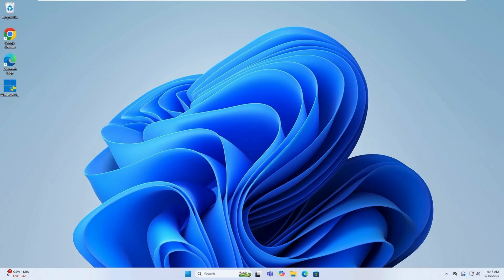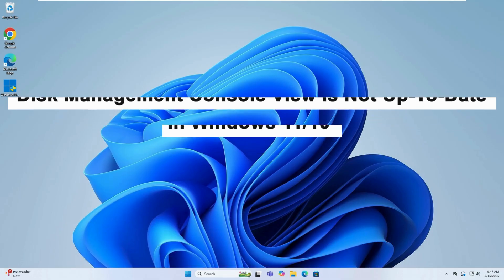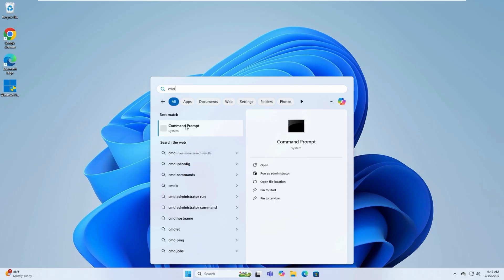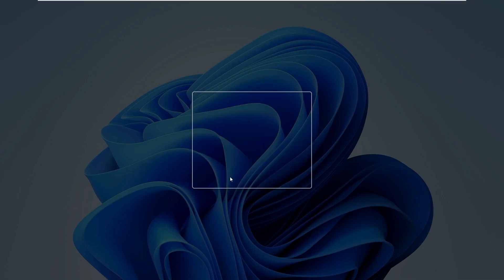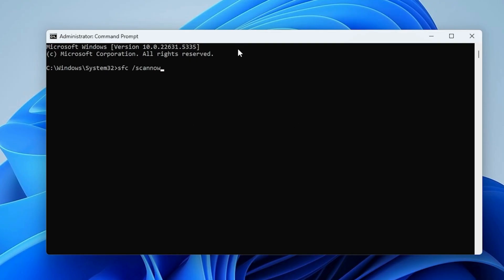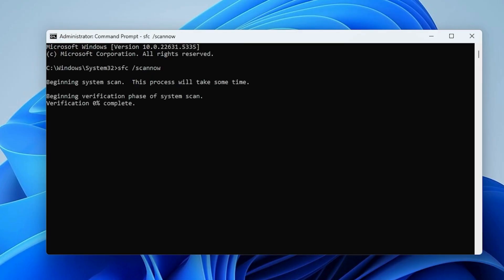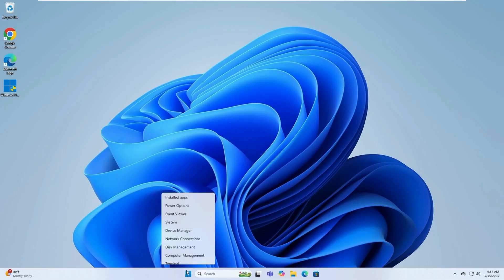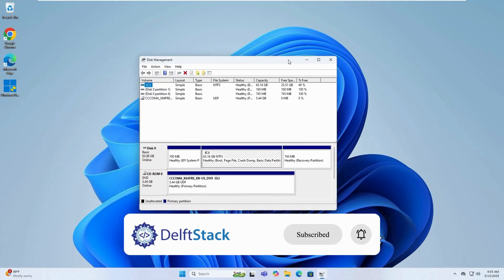Fix "Disk Management Console View Is Not Up-To-Date" Error in Windows 11/10 – Quick & Easy Guide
Tired of seeing the “Disk Management Console view is not up to date” error pop up on your Windows 10 or 11 machine? You're not alone—and you're in the right place. In this step-by-step tutorial, we’ll walk you through two reliable fixes to solve this issue for good, using only built-in Windows tools.

🔹 What You’ll Learn in This Video:
✅ Why this error happens and how it affects your system
✅ How to restart your PC correctly to clear common glitches
✅ How to run System File Checker (SFC) to fix system file corruption
✅ How to use Command Prompt in admin mode safely
✅ What to do after applying these fixes for best results

📌 Timestamps
⏱ 00:00 – Introduction: What the error means
⏱ 00:09 – Step 1: Restart your computer properly
⏱ 00:40 – Step 2: Run System File Checker (SFC)
⏱ 01:03 – How to open Command Prompt as Administrator
⏱ 01:29 – Final step: Restart and check Disk Management

Fixing this error restores full access to your disk configurations and partitions. That’s important if you’re trying to format drives, shrink volumes, or manage storage space. This guide focuses on two proven solutions—no fluff, no extra tools, just results.

🚀 Enjoyed the Tutorial? Help Us Grow!
🔁 Share it with friends or colleagues facing the same issue